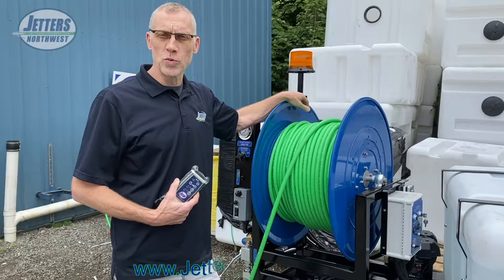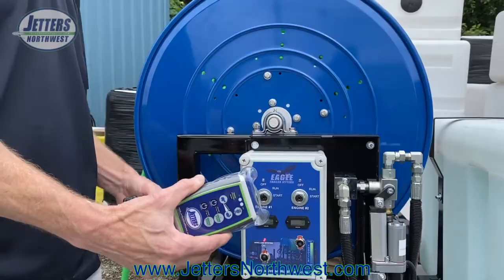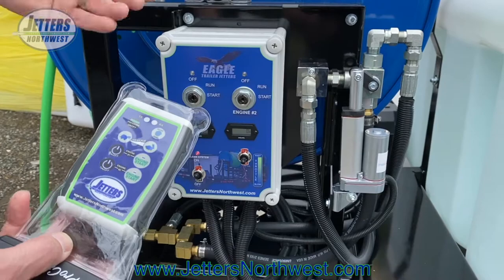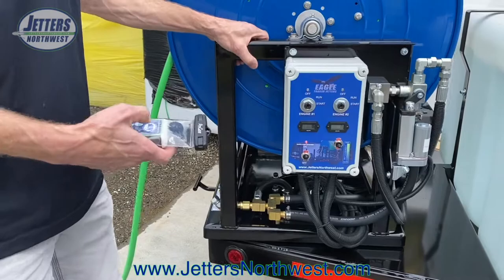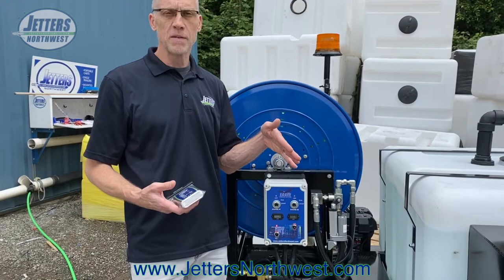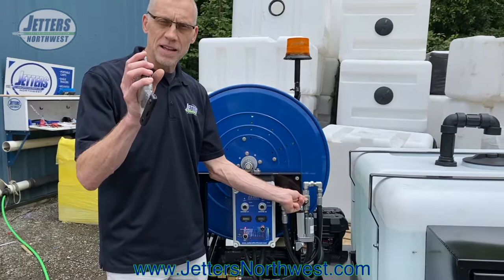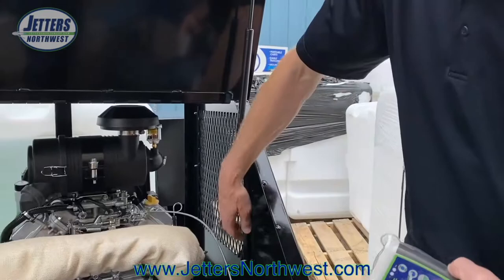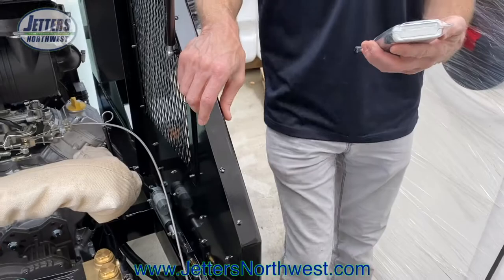Jetter WIRELESS REMOTE CONTROL FUNCTIONS and RANGE - "GET" JETTING with JONESIE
In this quick video, Jonesie covers the functionality of our Long-Range Wireless Remote Control for Eagle and Brute Jetters from JETTERS NORTHWEST.

"Get" Jetting with Steve "Jonesie" Jones!